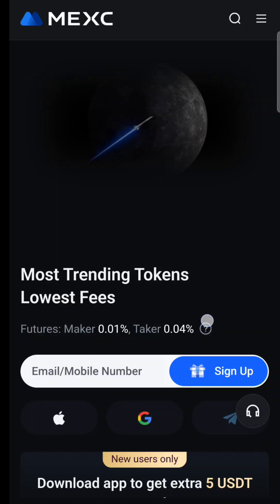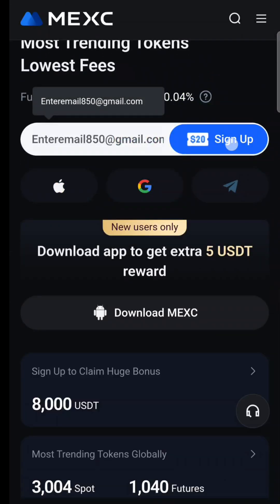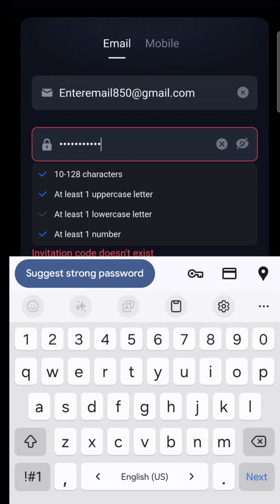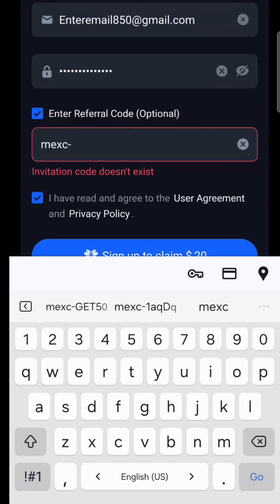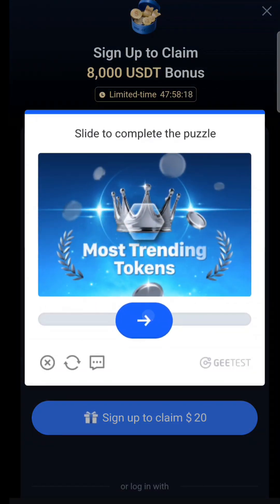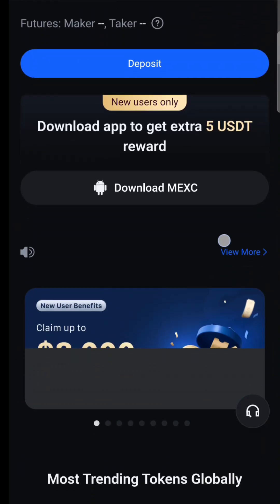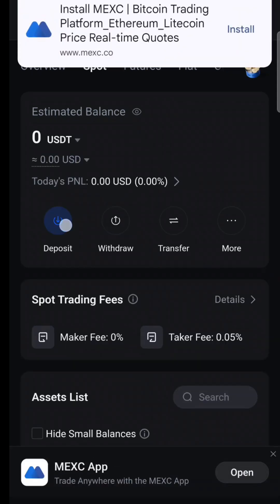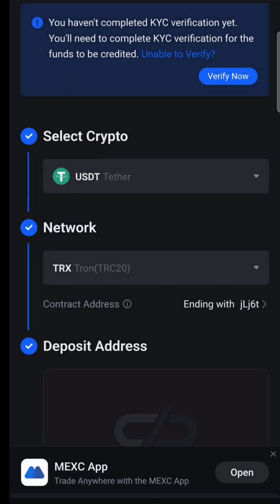MEXC Account Create: How to Create a Account on MEXC? (Step by Step)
mexc account create step by step guide for beginners. If you are looking for how to create mexc account, then this video will help you. Many people search for how to create mexc exchange account or how to create account on mexc exchange, and this guide will explain everything you need to know.

mexc global account create is simple, and this video will show you how to create account in mexc global easily. If you are a beginner and want to know how to create a mexc account, follow along as we go through the process of mexc account create for beginners.

mexc account is one of the best crypto exchange accounts, and knowing how to create mexc global account is important if you want to start trading. Whether you are looking for how to create and verify mexc account or just how to create account on mexc, this step-by-step guide will help you.

Many users ask how to creat mexc global account or how to create mexc global account, and the process is very simple. Follow the instructions in this guide to create mexc account and start trading on mexc global.

If you are wondering how to create mexc account for the first time, this guide covers how to create account on mexc, how to create a mexc account, and even how to create mexc account if you are a beginner. The process of how to create and verify mexc account is also explained so you can start using your mexc global account without any issues.

mexc exchange is a popular trading platform, and knowing how to create mexc exchange account is essential for anyone looking to trade cryptocurrencies. Follow this guide on how to create account in mexc global, and you will have your mexc global account create process completed in no time.